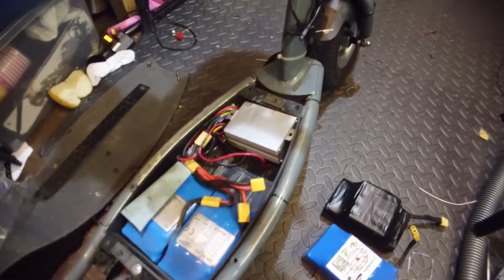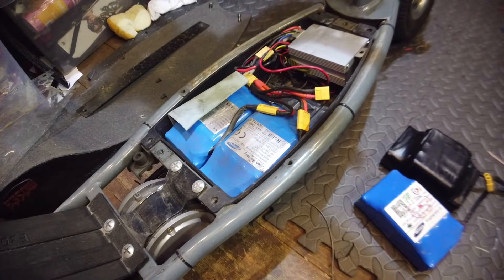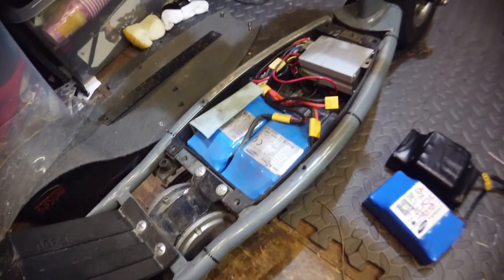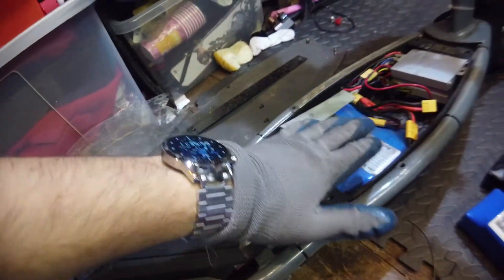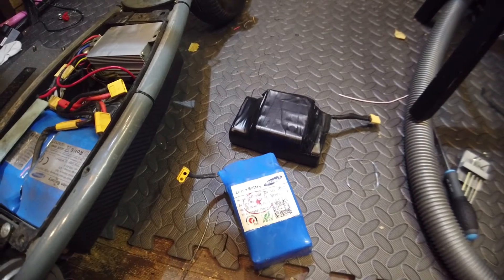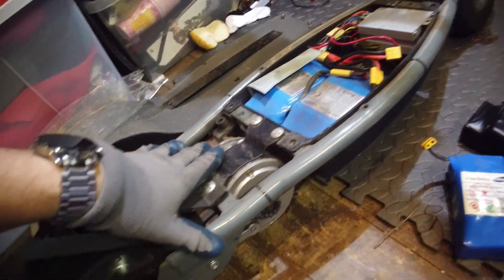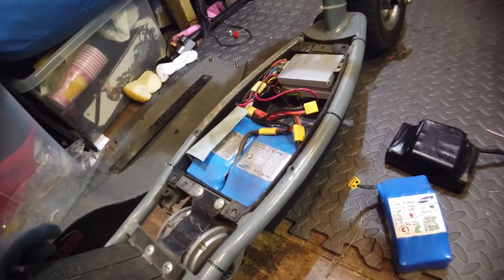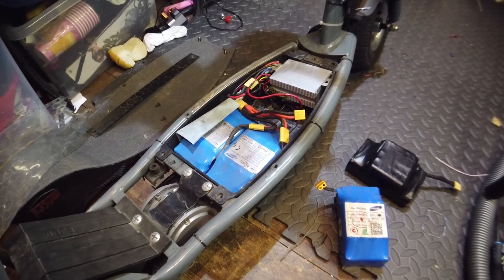Modifed Razor E300 update now 500w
XYD-6B2 is the motor made by currie 24v 500w top rpm 2600.